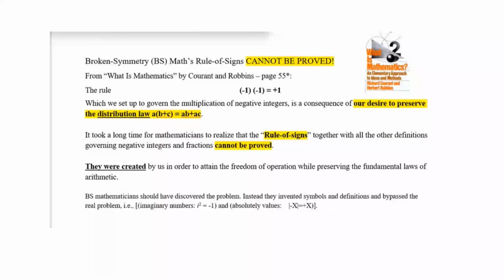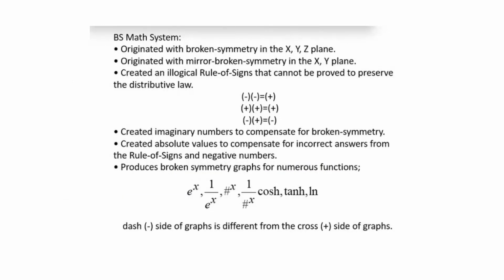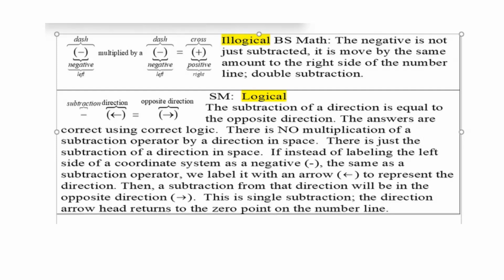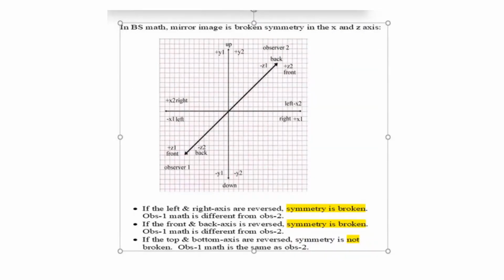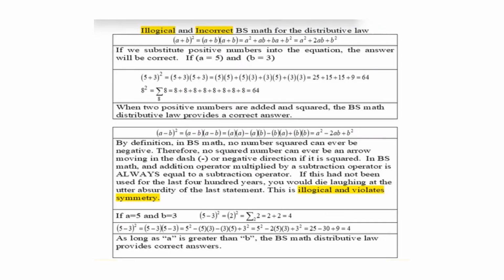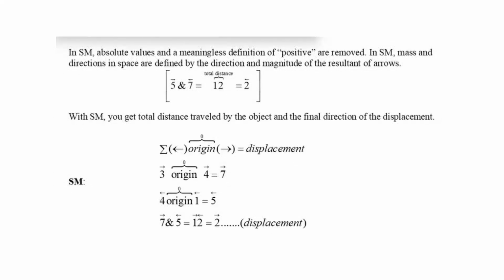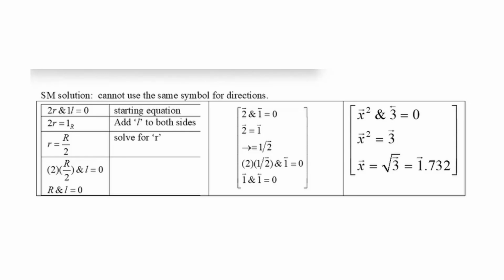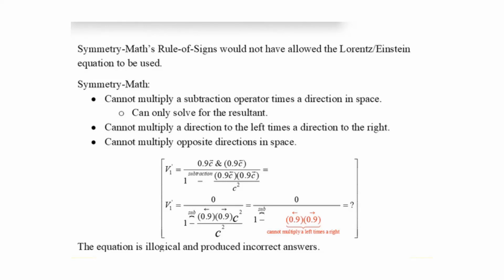The current ILLOGICAL Broken Symmetry (BS) math system needs to be replaced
Why should Symmetry-Math (SM) replace Broken-Symmetry (BS) Math?
In January of 2005, I discovered numerous errors in the current Broken-Symmetry (BM) math system.
• In the broken-symmetry (BS) math system, math on the left side of the number line is different from the math on the right side of the number line.  By definition this is broken-symmetry.
• There are numbers that do not exit on the negative side of the BS number line   As illogical as this sounds, if you square something that does not exist in BS math, it exists. Why this illogical math was not abandoned at this point is amazing. Instead of abandoning an illogical math system, the went even more illogical and invented imaginary numbers!
• The Rule-of-Signs, a (-)(-) = (+) cannot be proved.  Negative and positive numbers make BS math illogical and produces numerous incorrect answers.
• The distributive law produces incorrect answers when
• The difference of squares produced Einstein’s math error in his special relativity when it was factored into
• Imaginary numbers had to be added because there are numbers that do not exist in BS math.
• Imaginary numbers produce many ILLOGICAL and INCORRECT answers.
• Absolute values had to be added because equations produced answers with negative numbers.
     Just because BS math provides usable answers in many applications, it produces numerous illogical and incorrect answers when you understand Logical physics of Space, Mass and Time; you can stop warping space and time.
     According to Professor P.M. Kanarev, there has not been a major discovery in math, physics or chemistry in academia due to theory since the early 1900’s. There have been virtually no science-changing discoveries since quantum theory and relativity were accepted as fundamental in science.
     In December of 2006, I discovered the math error in Einstein’s Special Relativity.  BS math can have two masses moving in the BS math’s negative direction that are multiplied together to be moving in the opposite direction by the same magnitude (double subtraction); this is impossible in the real world.   Einstein’s Special Relativity should be abandoned.
     21st century scientists state, in many articles, that Einstein's General Relativity and Quantum Mechanics are incompatible.  They are not only incompatible; they are both mathematically incorrect.
     Imaginary numbers are only necessary in the current BS math system where there are numbers that do not exist.  Imaginary numbers are not needed in my Symmetry-Math system.
• This means that Schrödinger's equations should be abandoned.
• Any equation in quantum theory that uses imaginary numbers should be abandoned.
• Any equations in math that use imaginary numbers should be abandoned.